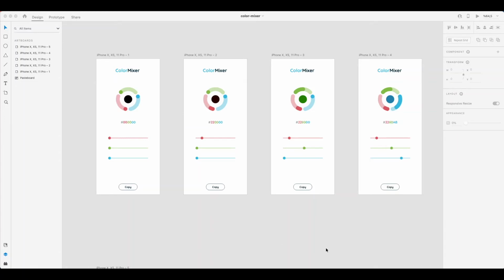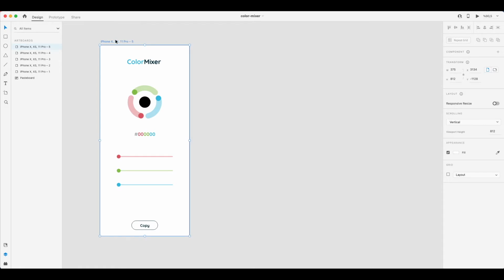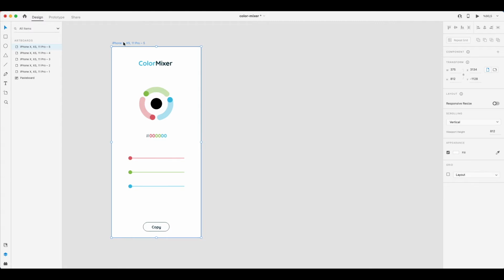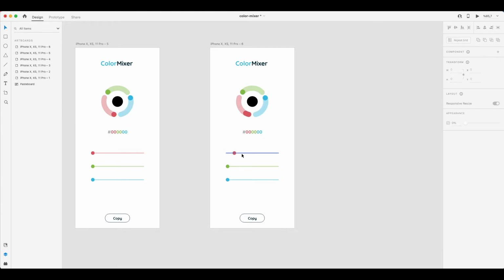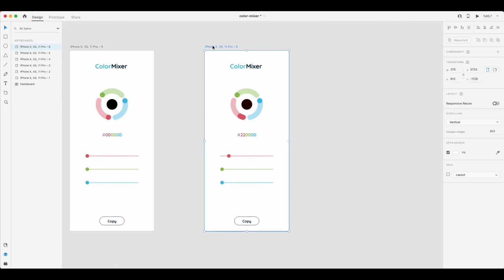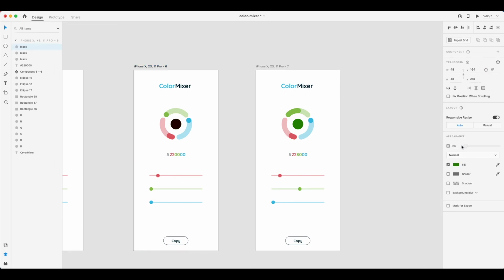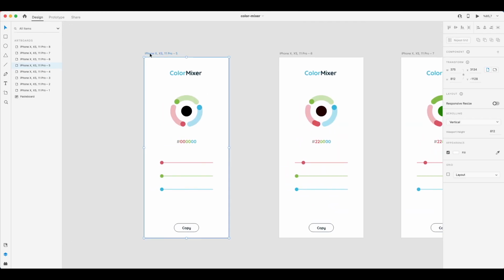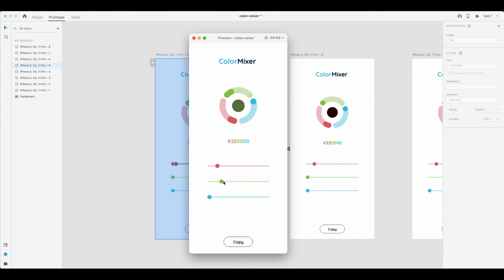Color Mixer UI with Circular Animation in Adobe XD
In this video I wanted to recreate some of my previous design’s animation with a much better circular animation technique that I saw in an Adobe XD Masterclass

Artist: MARION
Title: Fortune Soul